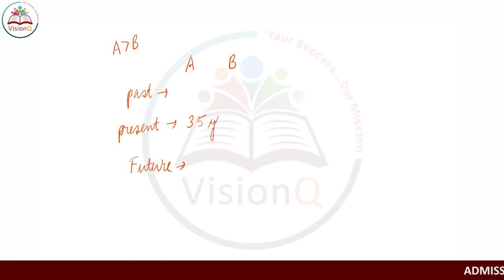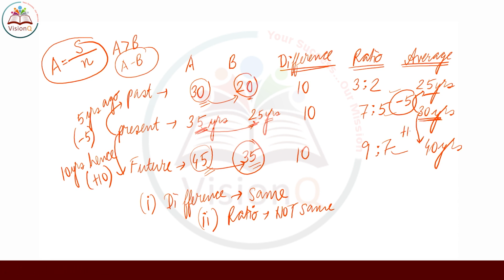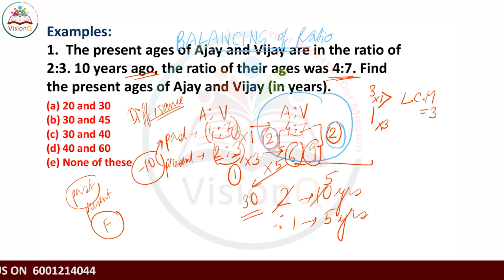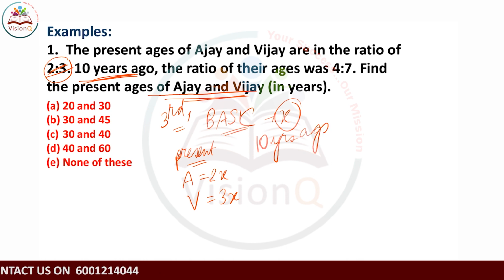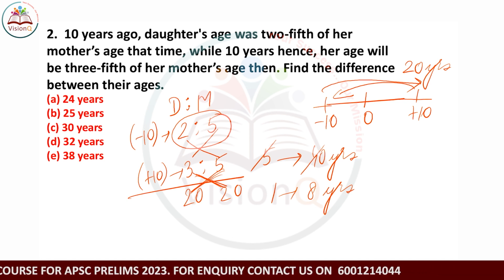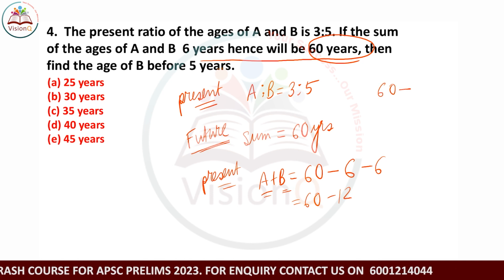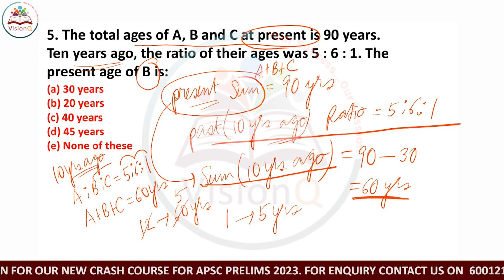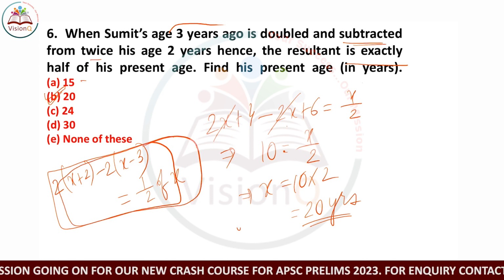AGES | Full Chapter Basic to Advance | One Video Full All Concept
Ages chapter full concept base to high level.
Important for APSC SSC RAILWAYS BANK and also for all kind of competitive examinations.

VisionQ Specialized in APSC/SSC/Bank/Railway/Others
YOU CAN COMMENT YOUR QUERY IN COMMENT BOX

Address: Nabagrah Road, Silpukhuri, Guwahati-781003